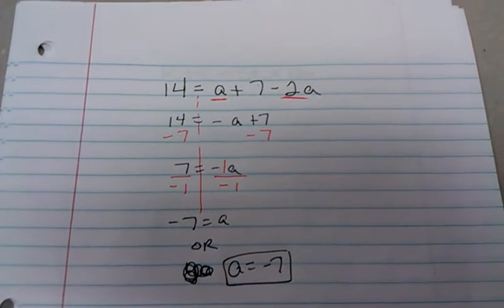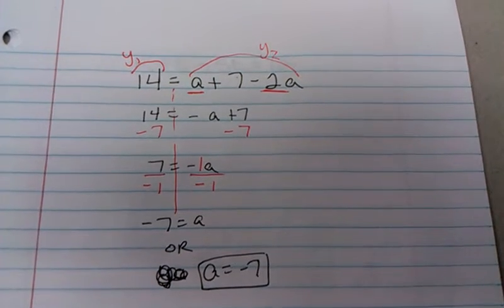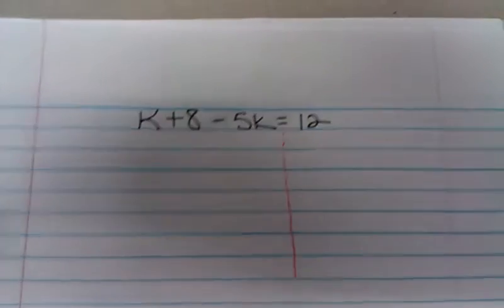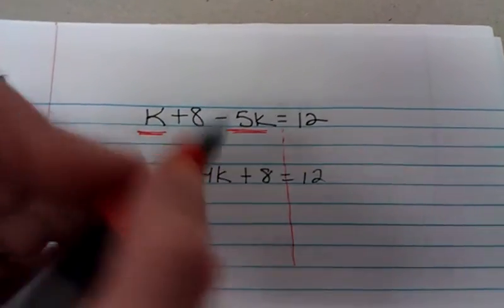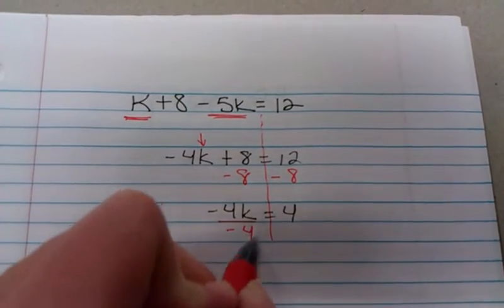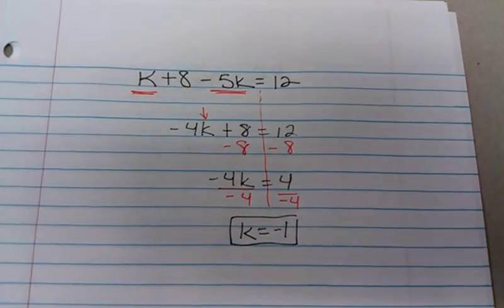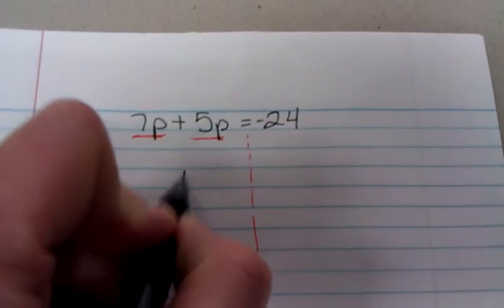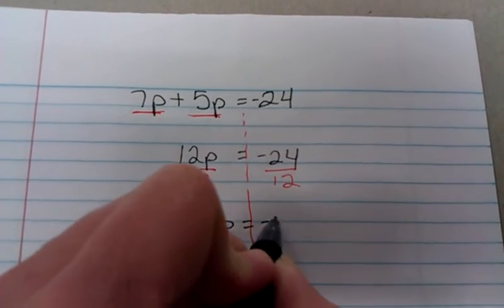Solving multi step equations